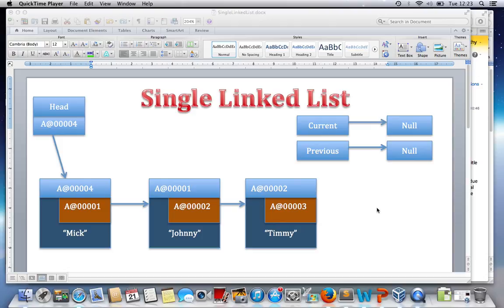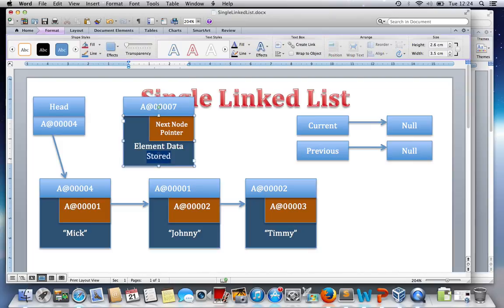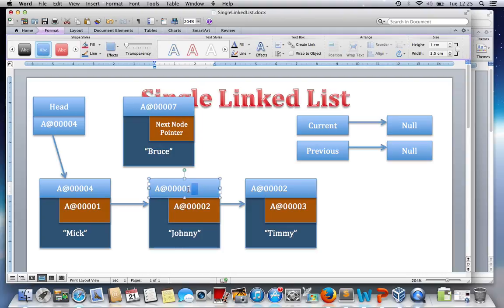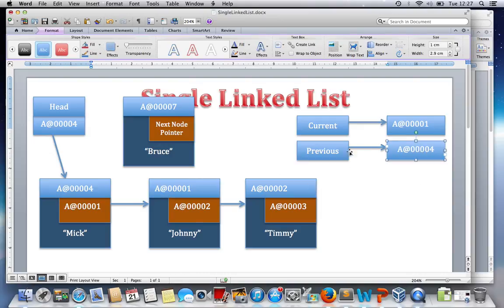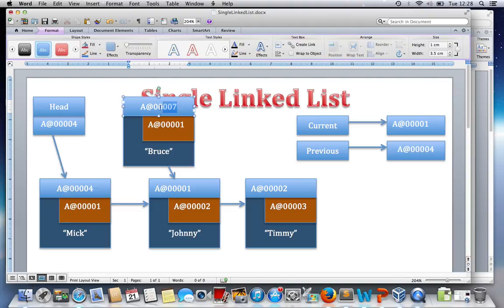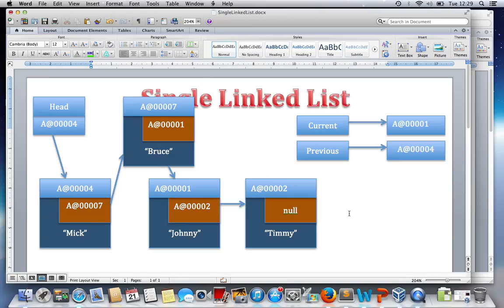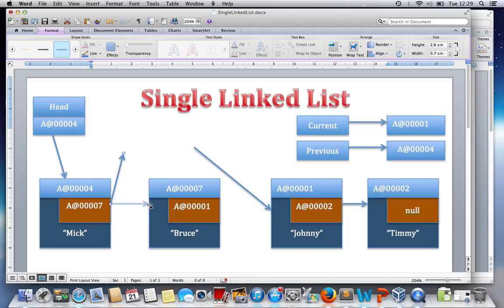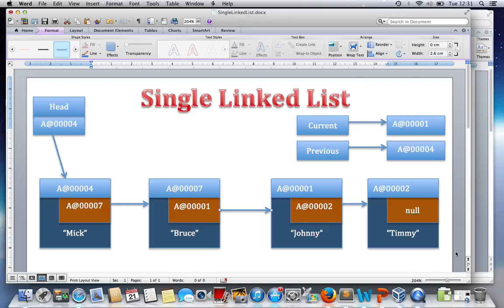Theory: Adding Node to the middle of a populated Single Linked List